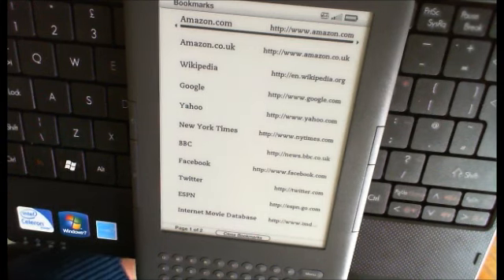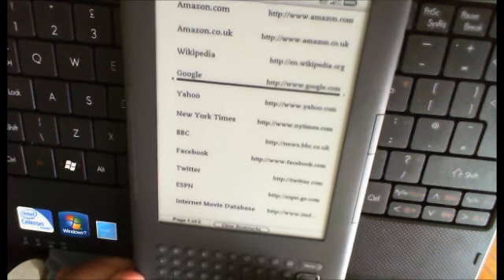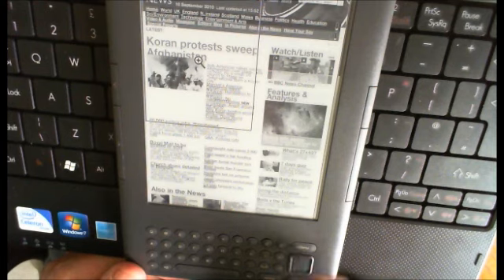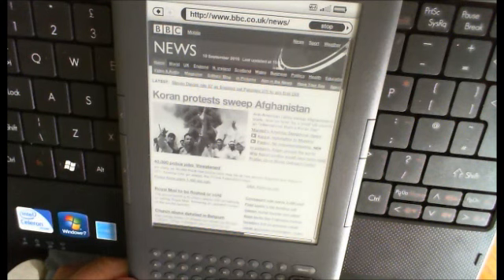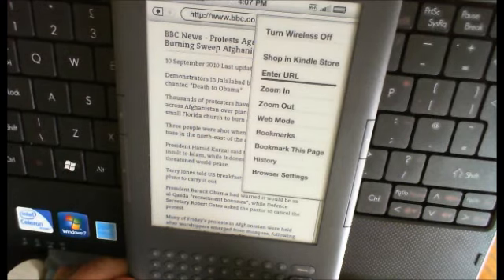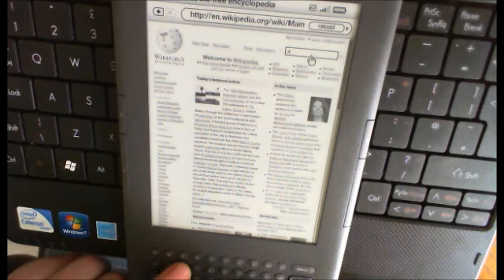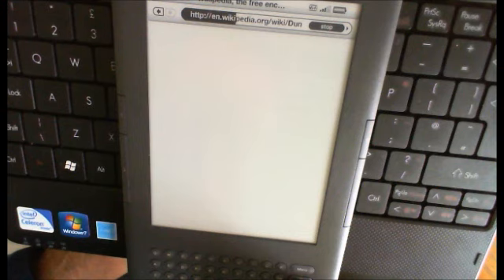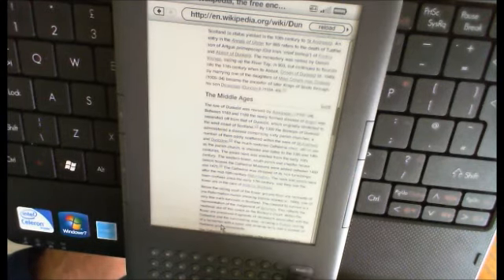Kindle 3 - any good as a web browser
A look at the web browser facilities in Kindle 3